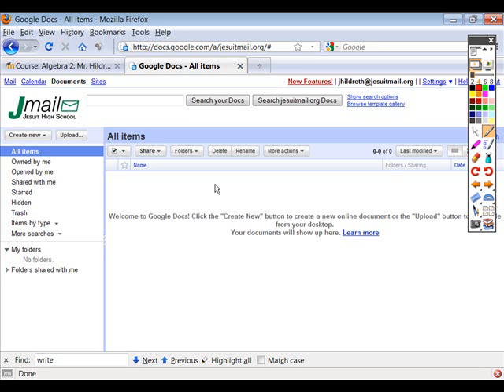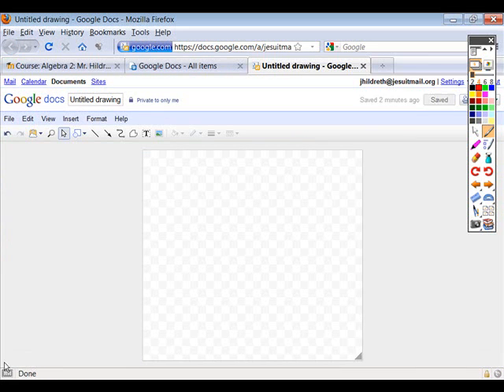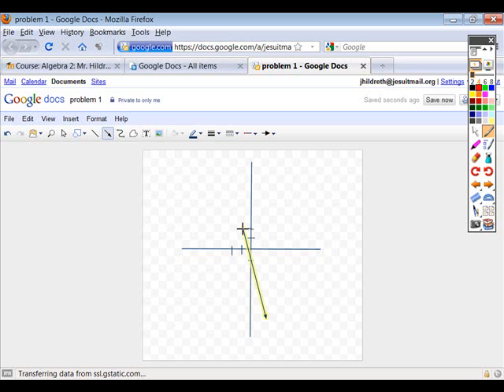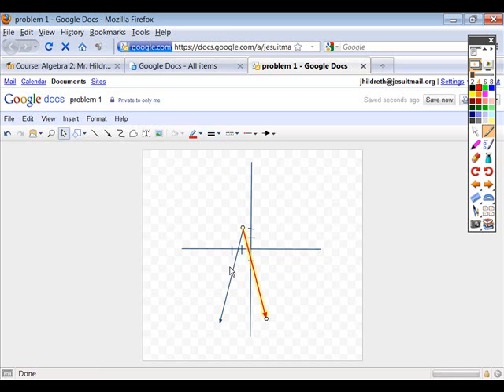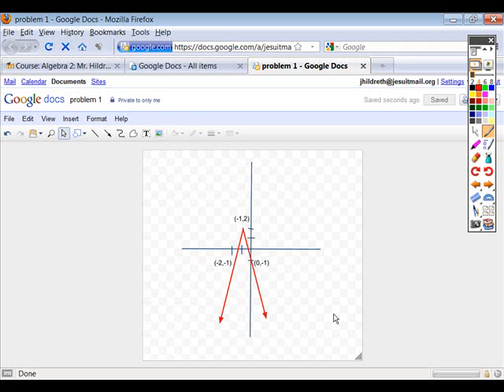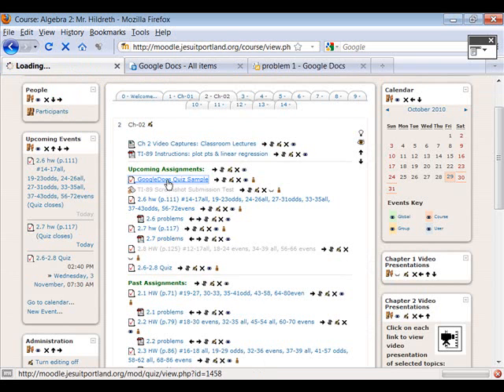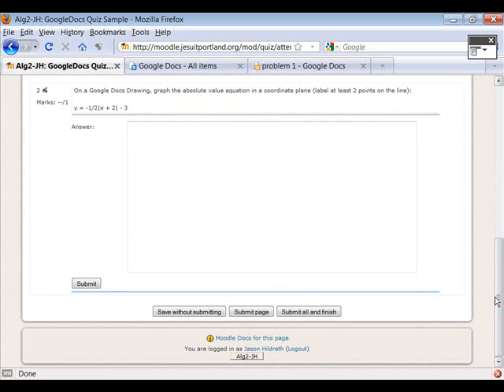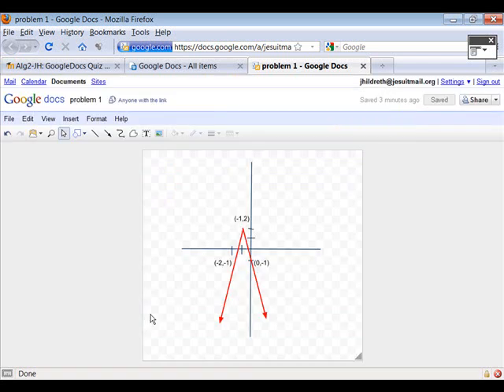2.8alg2_submit_graph_online.wmv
how to submit google docs graph online